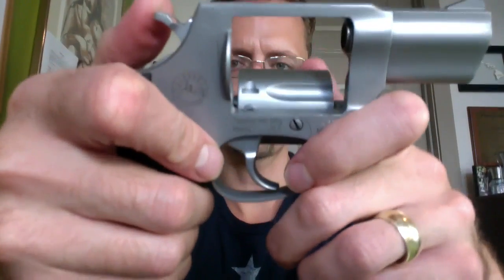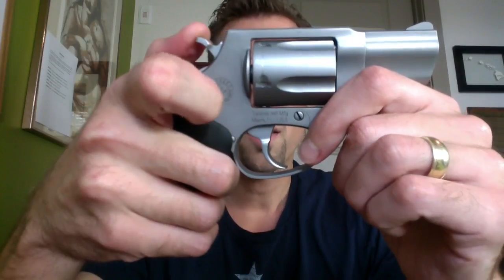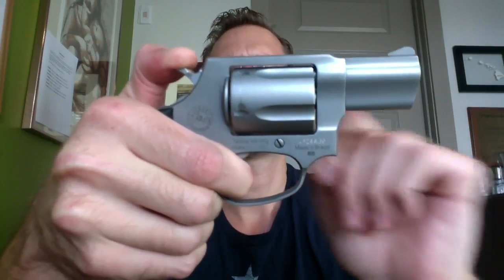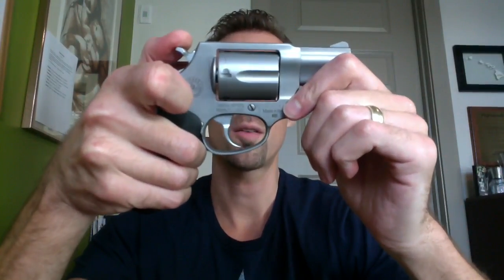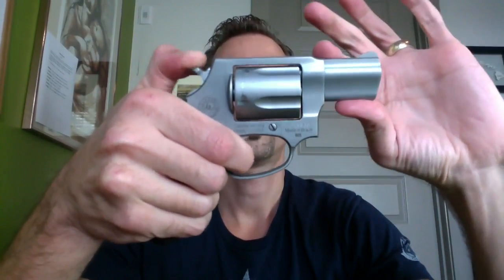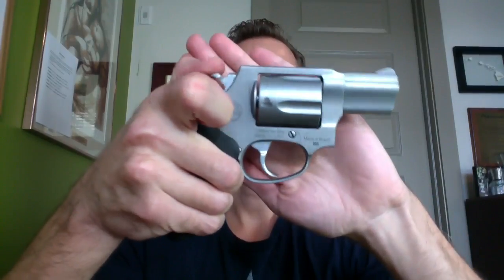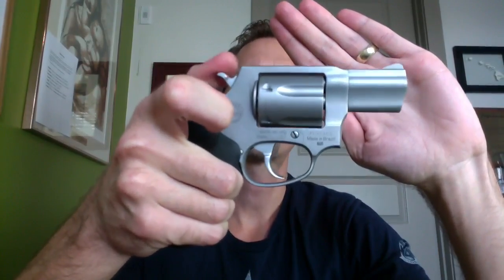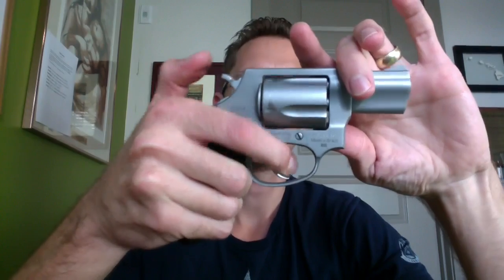Revolver Transfer Bar Safety, How it Works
What is a transfer bar? Are revolvers safe? Should I carry a revolver with an empty chamber?

All good questions. While revolvers are simple guns (compared to autoloaders / semi-automatics) they are not unsafe. In fact, their simplicity can make them even safer.

In this video we discuss the transfer bar safety system, which was first patented in 1987, 30 years ago. (See patent

It has revolutionized revolver safety, yet many people don't understand how they work and why modern revolvers are so much safer than our dads or granddads' revolvers of yesteryear.